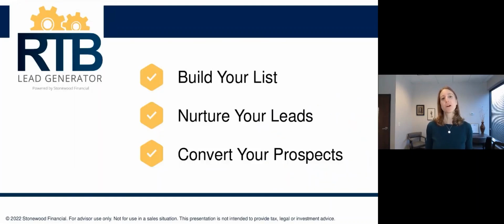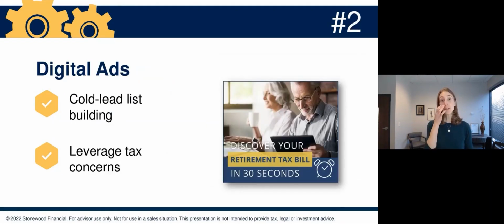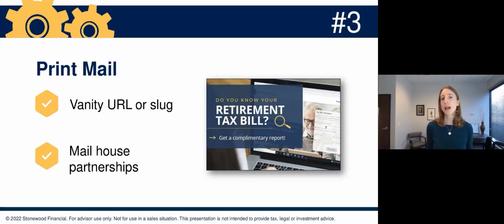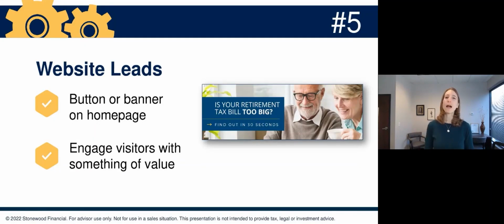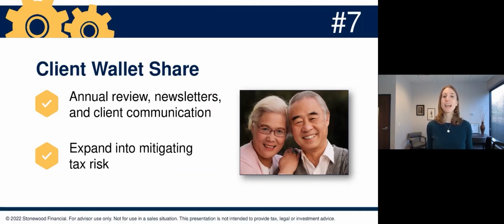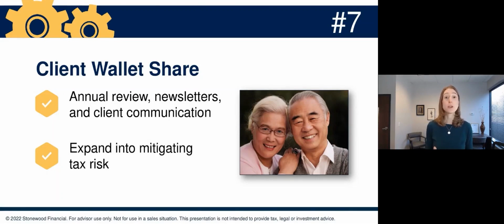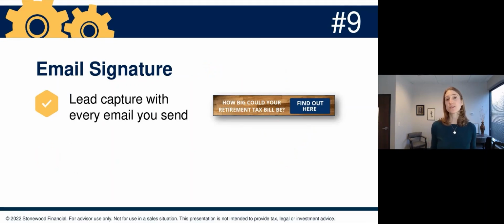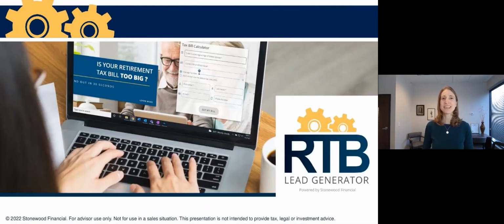10 Ways to Market with the Retirement Tax Bill Calculator | Stonewood Financial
RTB 10 Uses: Advisor Training and Practice Growth | Stonewood Financial

Stonewood Financial shares practical guidance on advisor training, practice growth, and clearer client conversations across retirement, tax, annuity, and legacy planning. This video helps independent advisors turn rtb 10 uses into a clearer client conversation, stronger training asset, or better follow-up resource.

Advisors can use this video to:
- Train advisors on a focused planning idea
- Make complex topics easier to explain
- Connect the next step to Stonewood membership

Stonewood Financial helps independent financial advisors use clear reports, training, books, and software to uncover planning opportunities and guide better client conversations.

Recommended playlist: Misc - Catalog & Toolkit Content